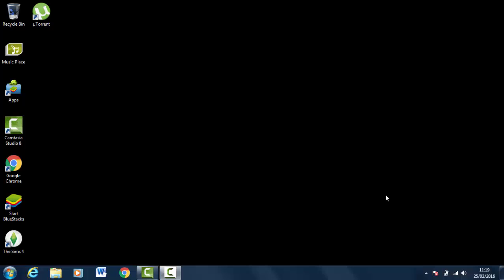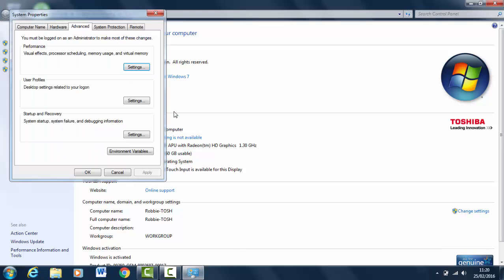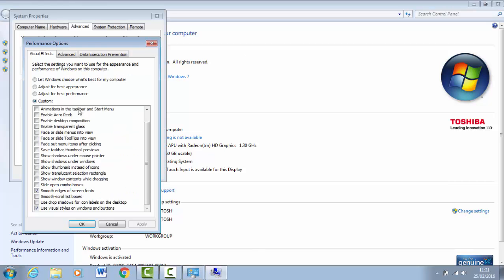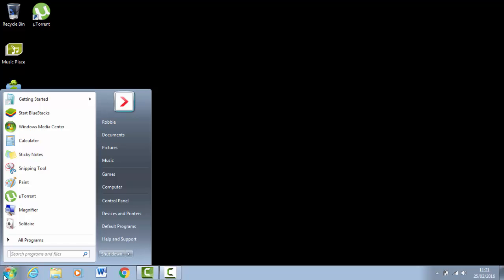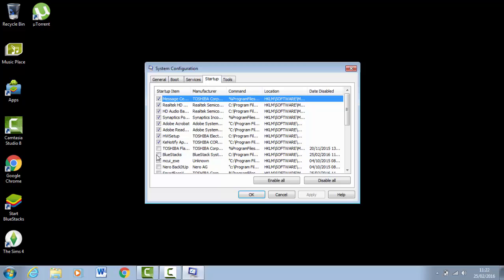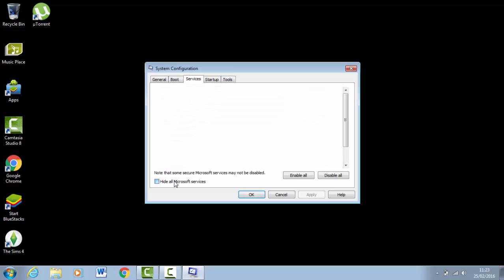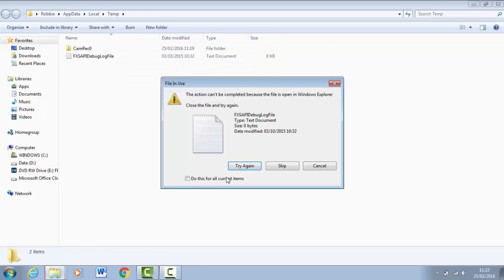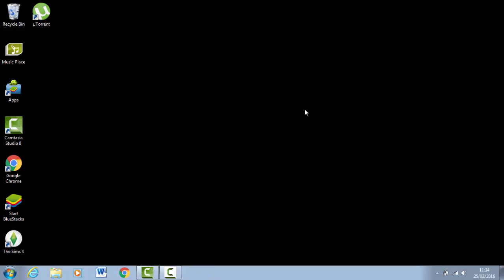How To Fix A Slow PC 2017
How To Fix A Slow PC - Hello everyone, today i am going to be showing you how to fix a slow PC and make it faster and smother to run. Just follow these simple tips and your PC will be running like new in no time.

- BlissTech